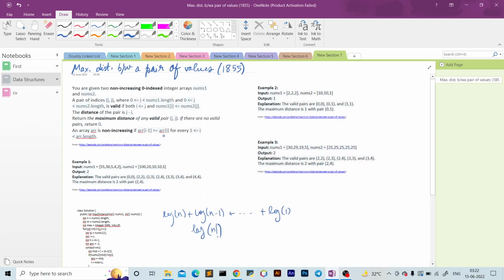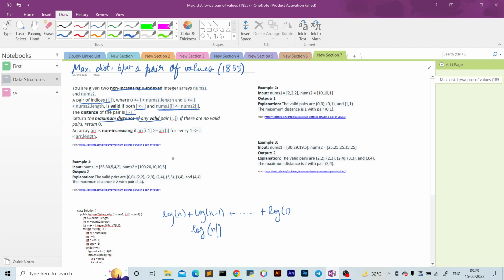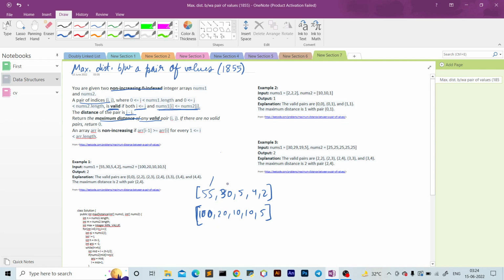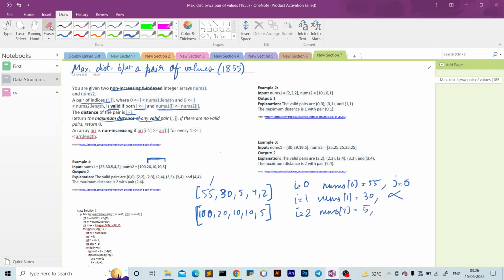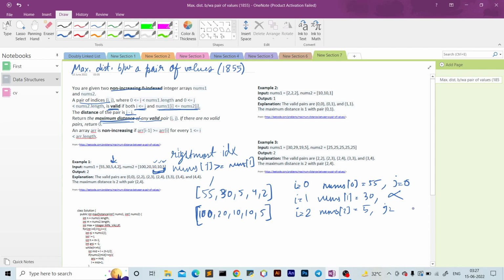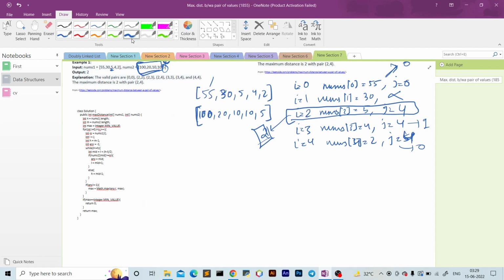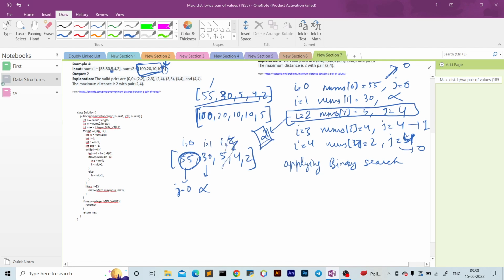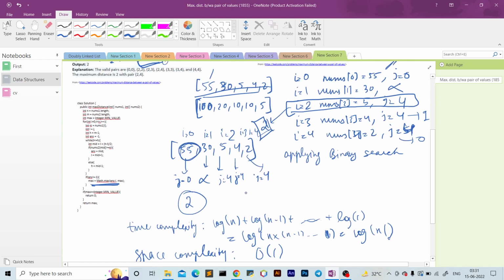Leetcode : 1855 - Maximum Distance Between a Pair of Values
Hi everyone, in this video I have discussed and explained the solution to leetcode problem 1855 - Maximum Distance Between a Pair of Values.